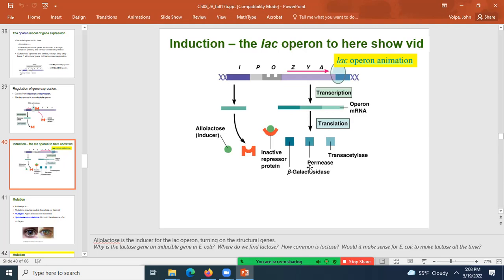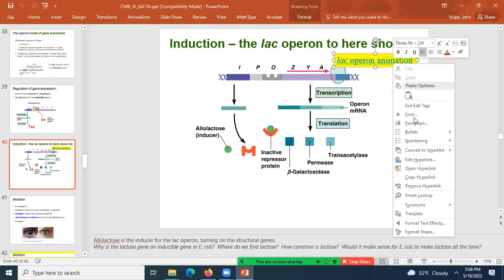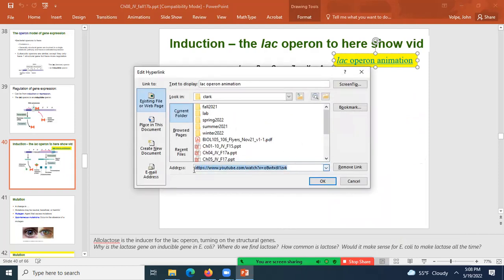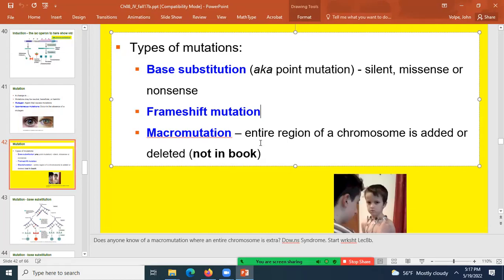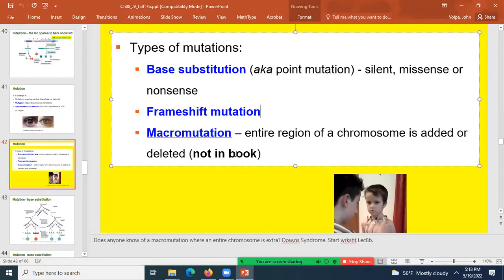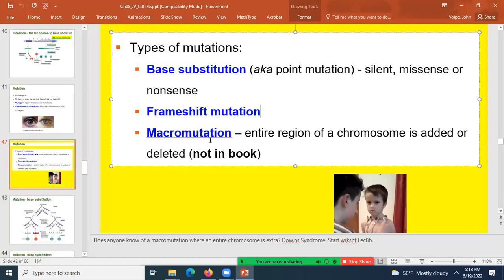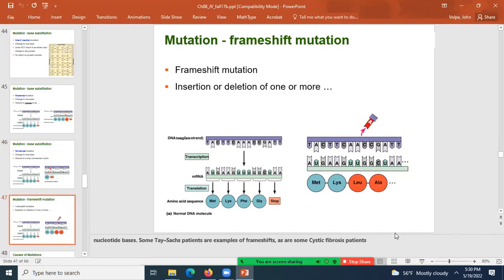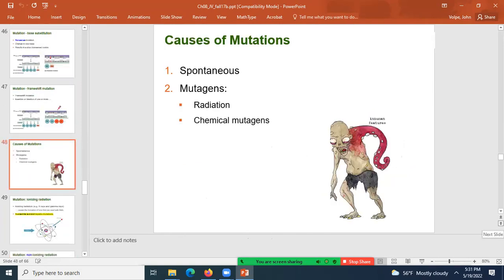2022 05 19 17 05 03 Lecture Microbiology